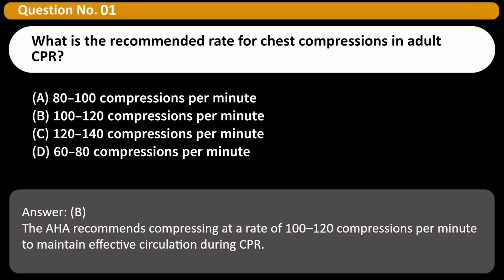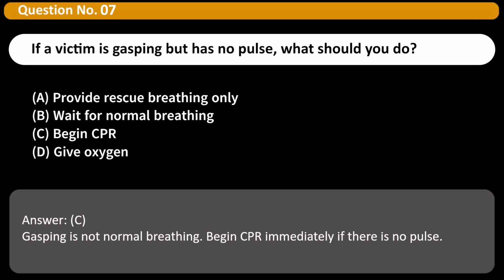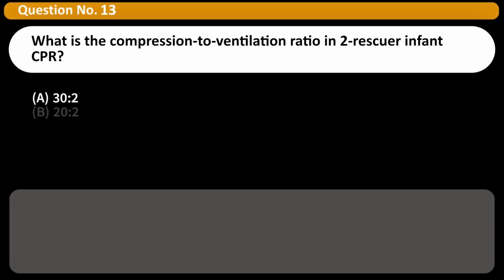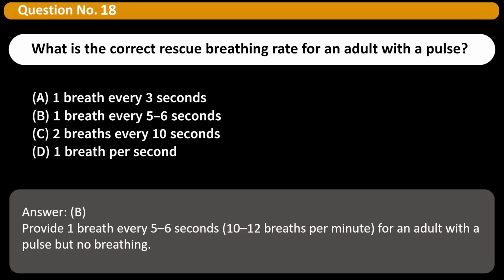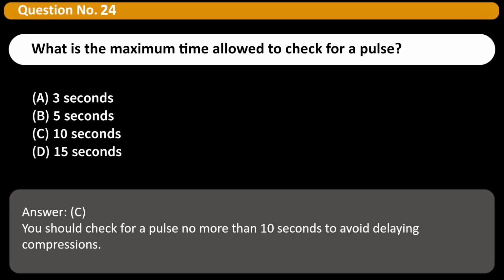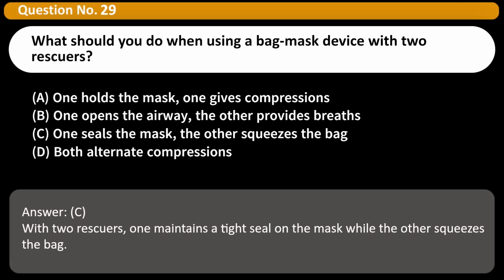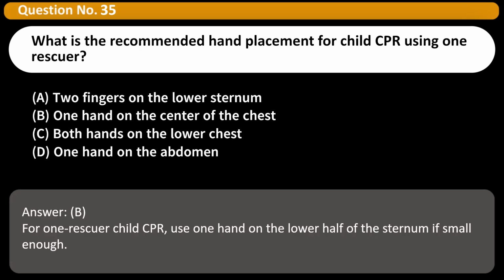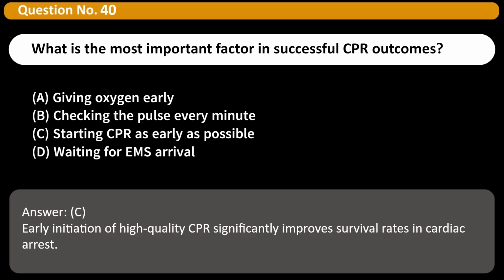BLS Exam Practice Test 2025 | American Heart Association CPR Certification Questions & Answers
Welcome to MyFinalExamPrep! In this video, we present the BLS Exam Practice Test 2025, based on the latest American Heart Association (AHA) guidelines. If you're preparing for your Basic Life Support (BLS) CPR certification, this video includes realistic questions and answers designed to reflect the current BLS exam format for healthcare providers and first responders.

This comprehensive practice test is perfect for medical students, nurses, EMTs, paramedics, and anyone in healthcare who needs to maintain their CPR/BLS certification. It covers key topics including:

✅ CPR steps for adults, children, and infants
✅ AED use and safety
✅ High-quality chest compressions
✅ Team dynamics in a resuscitation scenario
✅ Choking and rescue breathing procedures
✅ The latest AHA 2025 guidelines

All questions come with detailed answers and explanations to help reinforce key concepts and boost your confidence before the actual test. Whether this is your first time or you're renewing your certification, this video will help you study smarter and pass the BLS test with confidence!